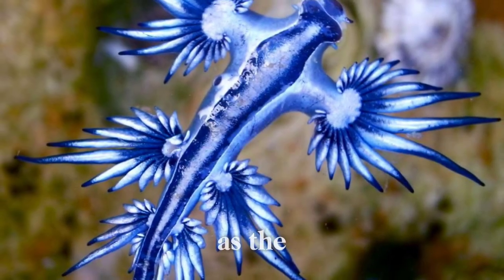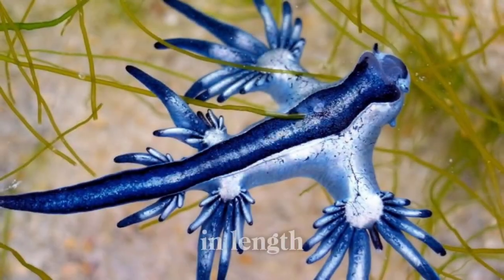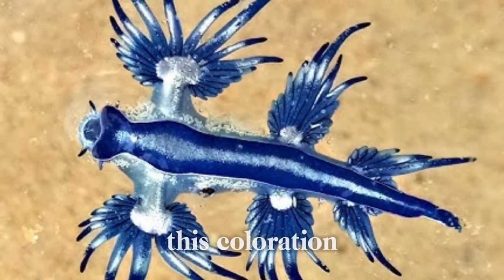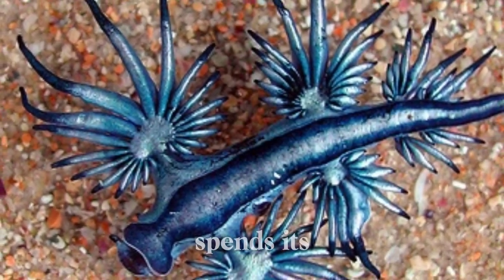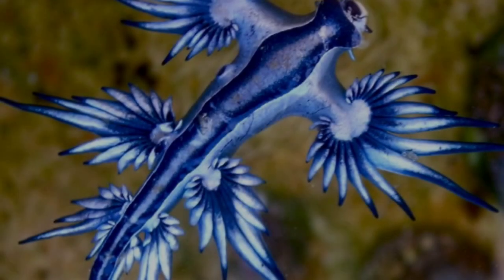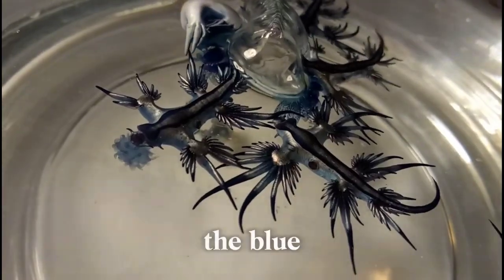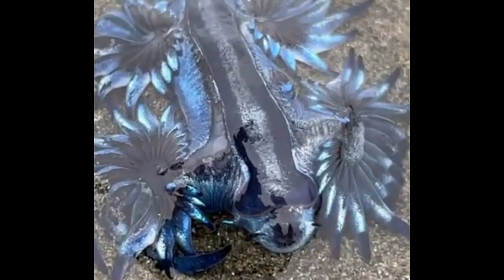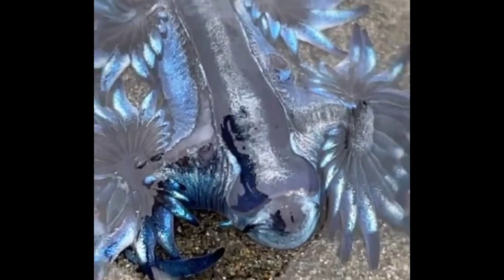The Enigmatic Blue Glaucus: A Jewel of the Open Ocean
Delve into the captivating world of the Blue Glaucus, a mesmerizing sea slug that defies convention with its vibrant blue hues and remarkable adaptations. Explore its unique lifestyle as a pelagic drifters, effortlessly navigating the open ocean currents in search of prey. Uncover the secrets of its striking appearance and discover how it harnesses the venom of its prey for its own defense. Join us on a journey into the depths of marine ecology, where the Blue Glaucus reigns as a jewel of the ocean's surface.

Thankyou Everyone..